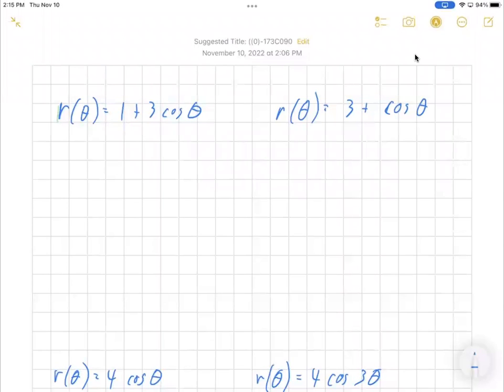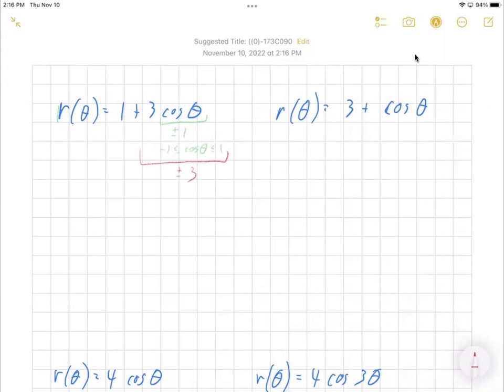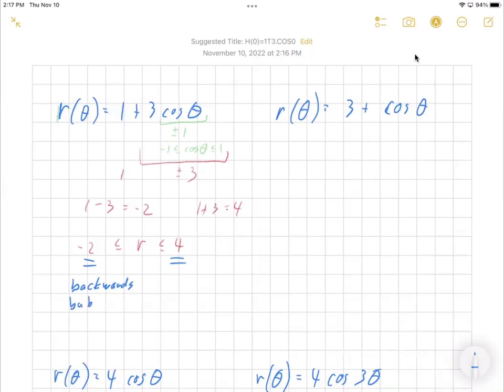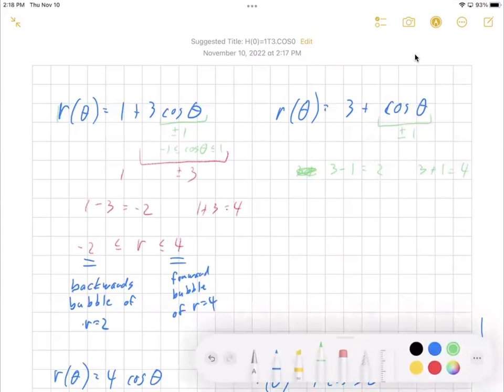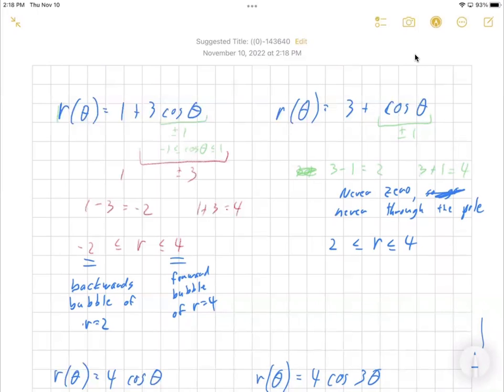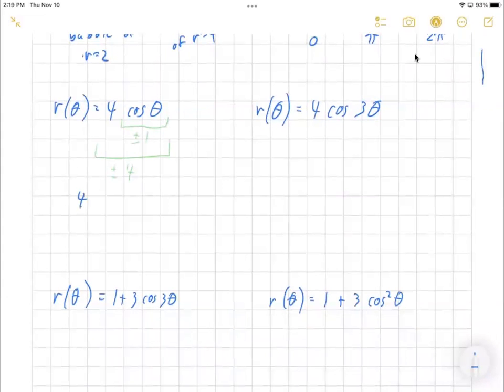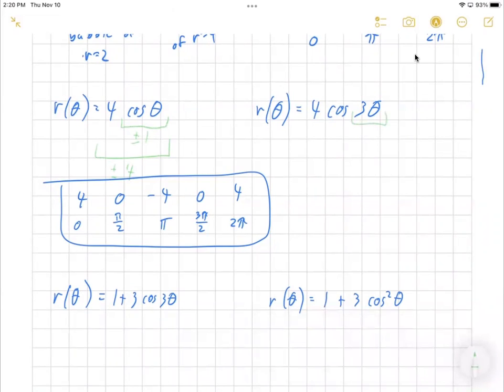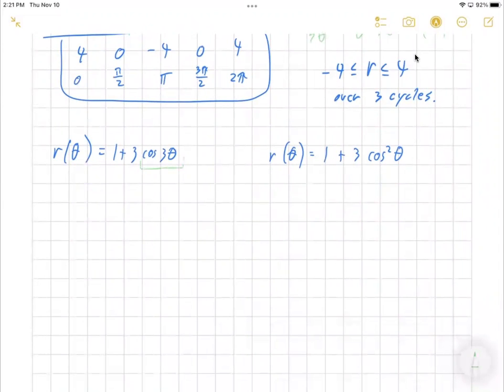PolarGraphingHW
Compares polar equations and discuss key features of graphs.